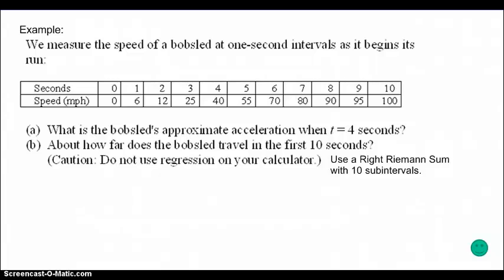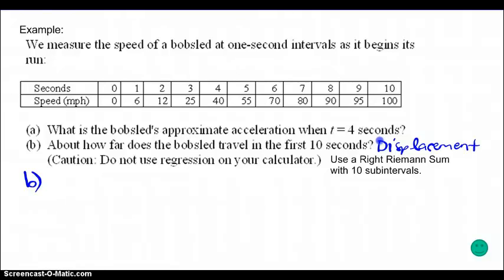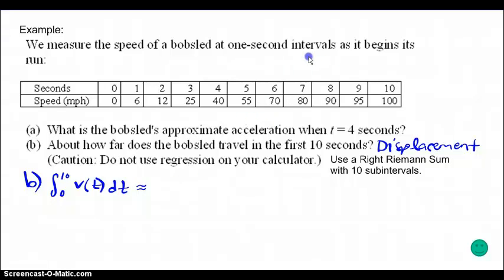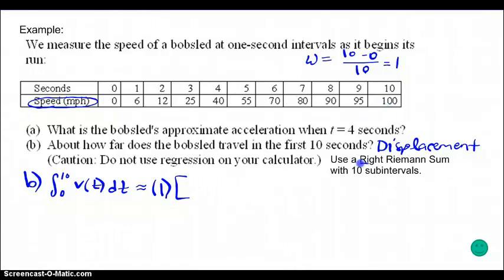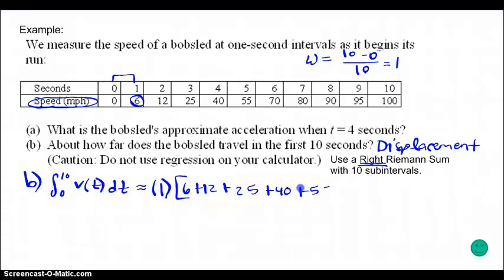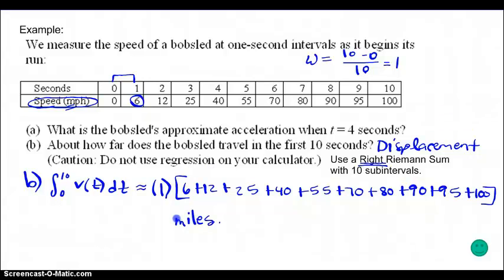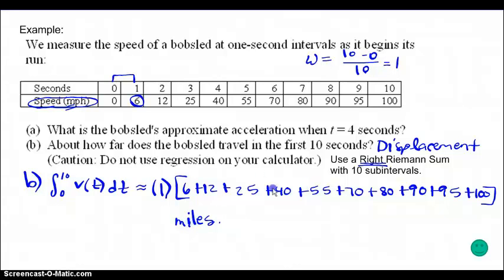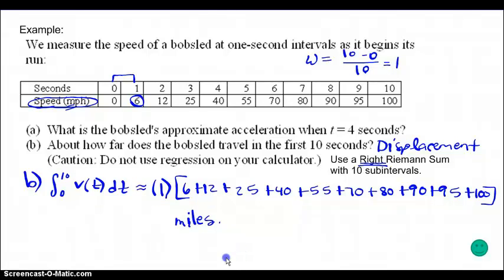The Definite Integral 3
We quickly finish the example from the last video.